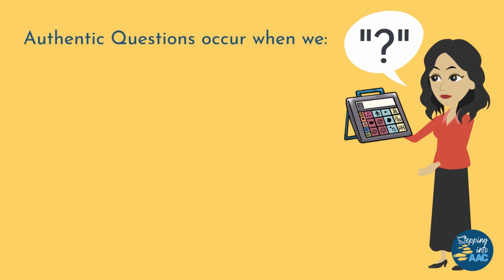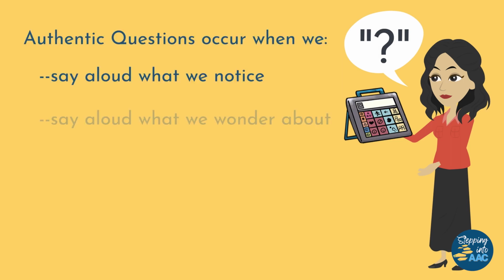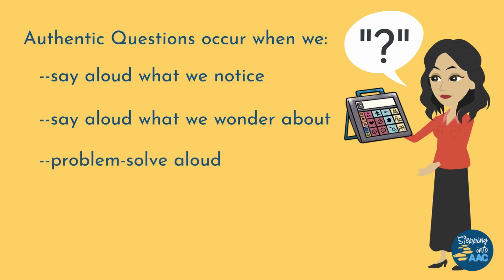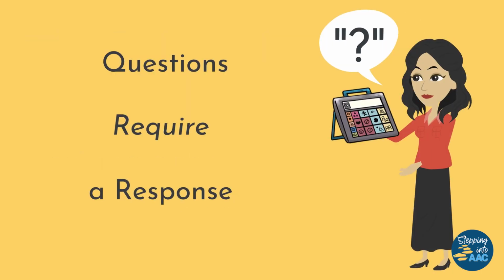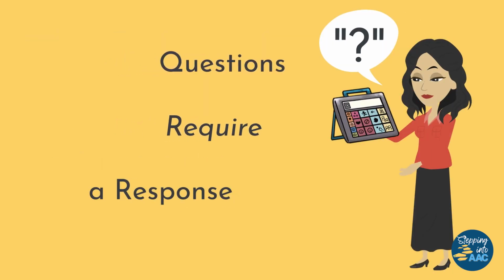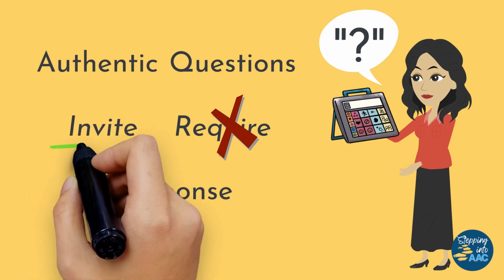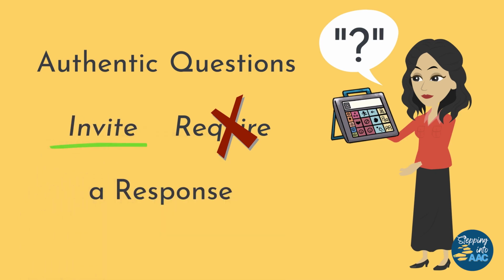11-1: Building Authentic Interaction with AAC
SUMMARY
Questions play a crucial role in language and cognitive development, supporting learning and engagement. Modeling authentic questions and demonstrating curiosity are effective teaching methods. Asking questions aloud, expressing wonder, and problem-solving together create opportunities for exploration and learning.

ATTRIBUTIONS
Many thanks to our Parent Interviewees:  Dawn Bly

Content in the video informed and inspired by the work of: Caroline Musselwhite, Linda Burkhart, & Erin Sheldon